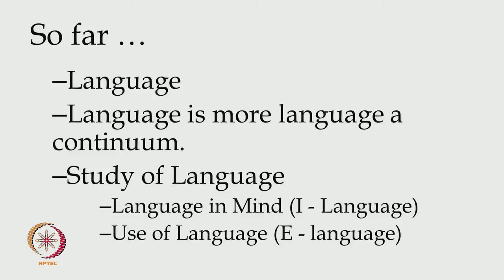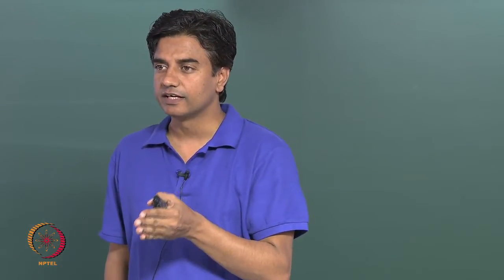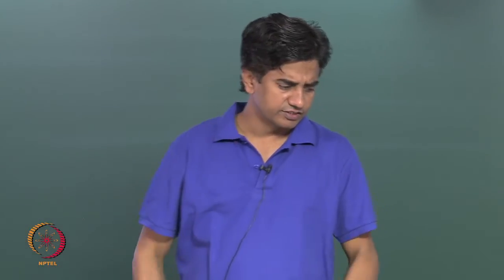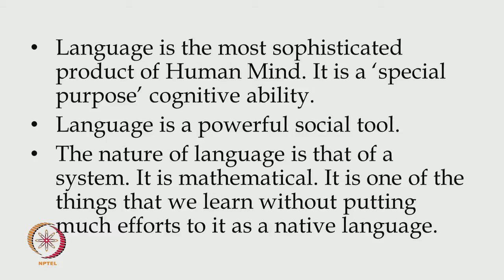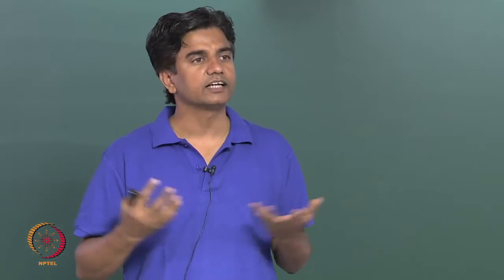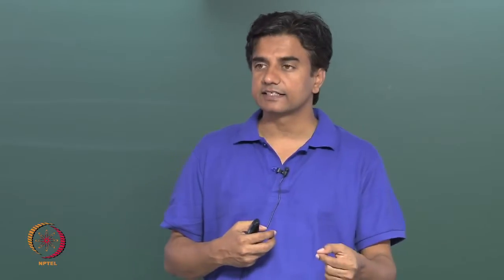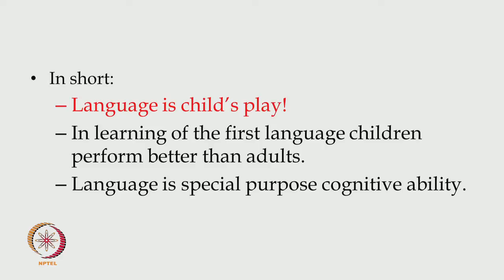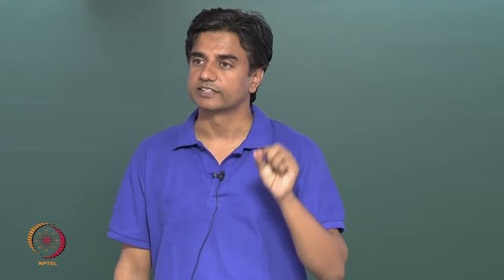Mod-01 Lec-05 Language Faculty, Language in Human Mind